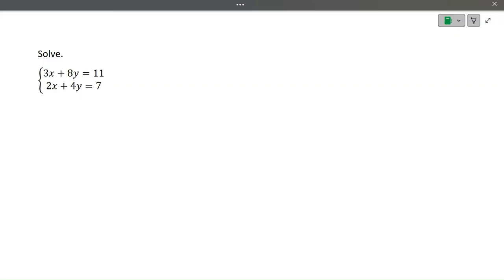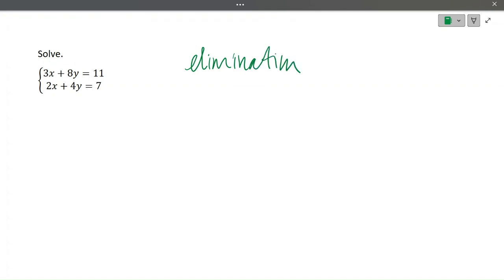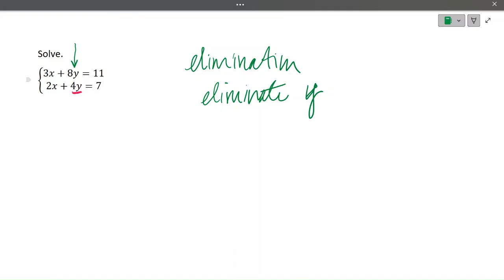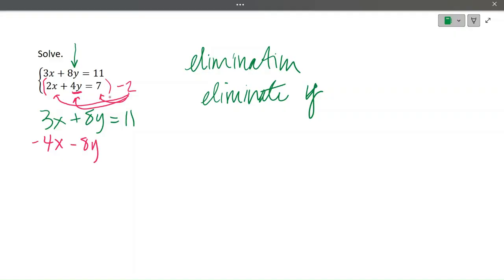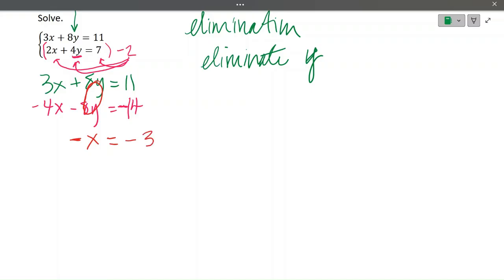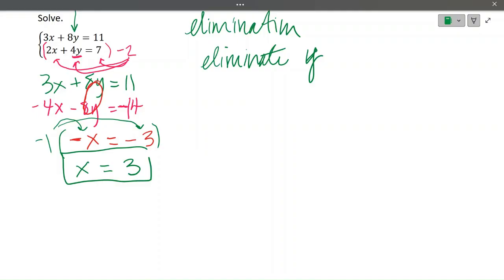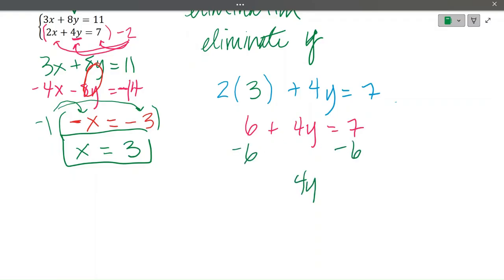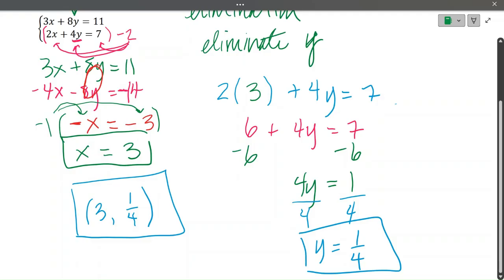Solve a System of Equations and Find the Point of Intersection using the Elimination Method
In this video, we'll solve systems of equations and find the point of intersection using the elimination method, explaining each step along the way, including why we're not using substitution.